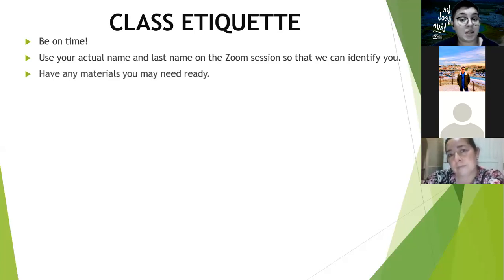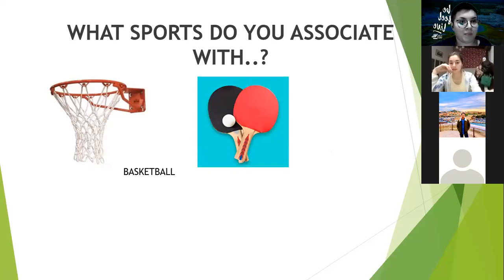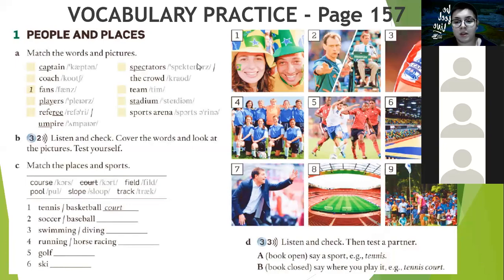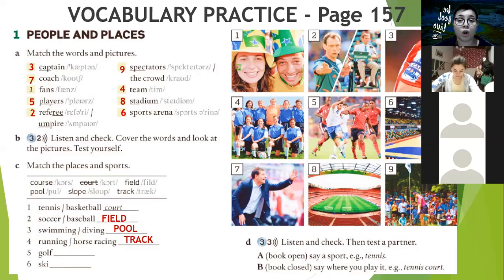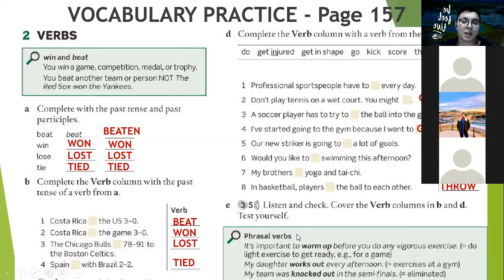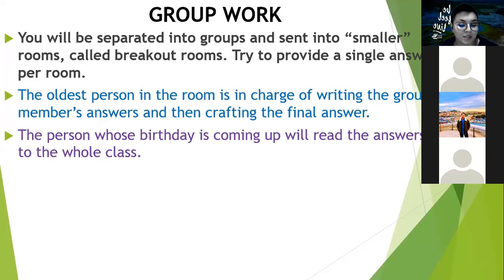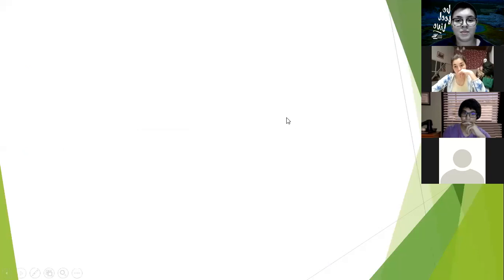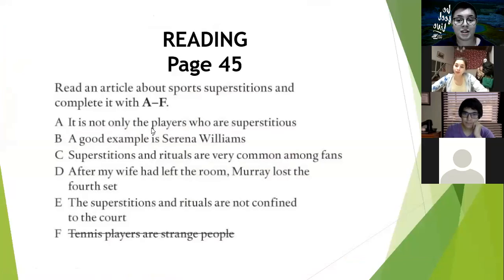IS1 E CLASS UNIT 5A PART 1 JUNE 11